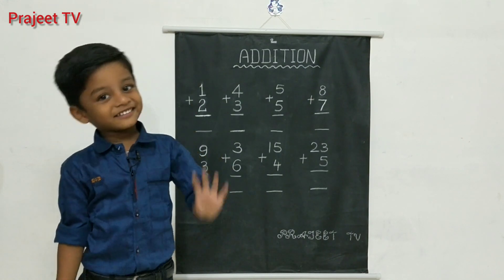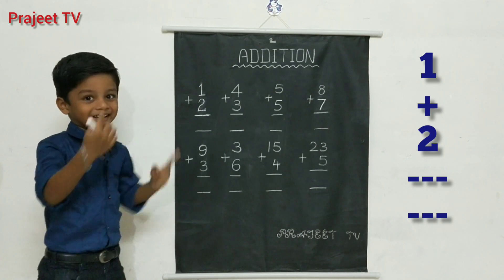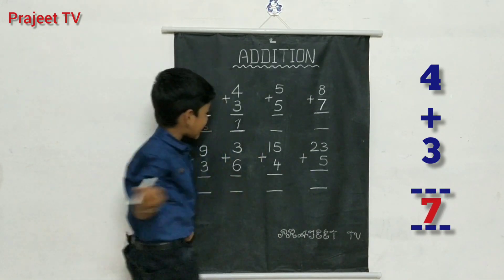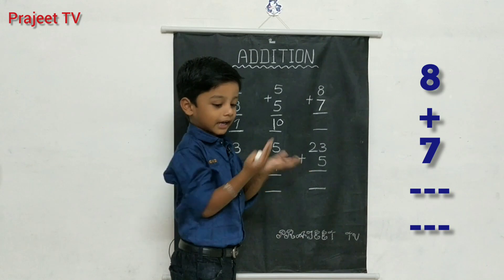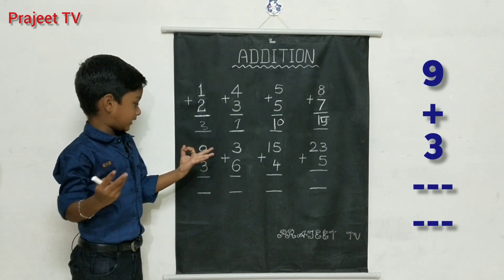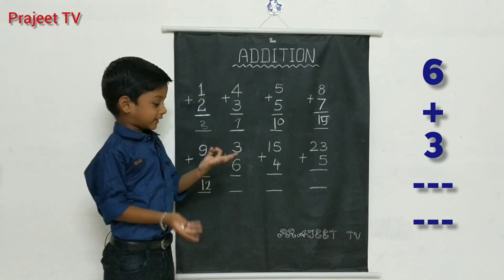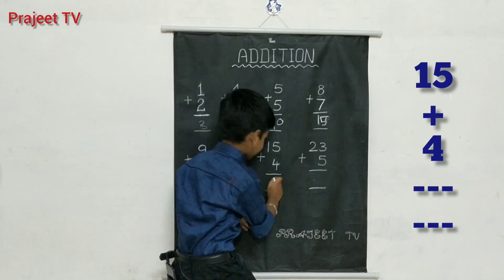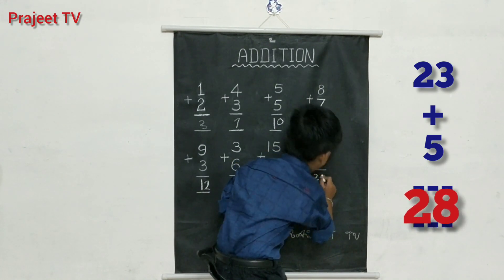Maths | Addition for kids | Easy way to learn Addition for kids in english | Prajeet TV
Hi!  வணக்கம்!!! 🙏🙋🏻‍♂️😊
       I am an INDIA BOOK OF RECORDS Title winner as ACCOMPLISHED TODDLER when i was 4 years and 2 months from SALEM, TAMILNADU.
       On my channel, you can find Multiple School level Learning. I love learning and sharing my knowledge and experiences with you!
       My channel is all about Educational videos, fun videos and videos for kids. I'm running the show with the help of my mom!